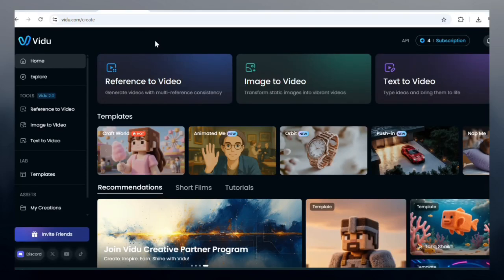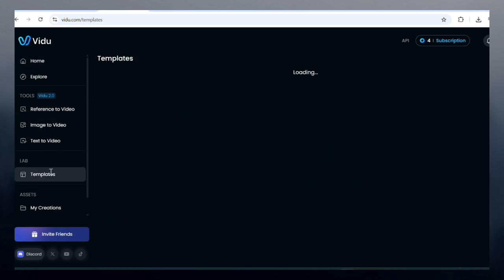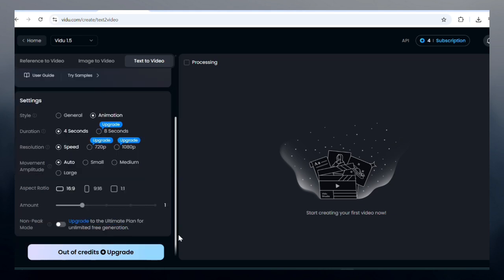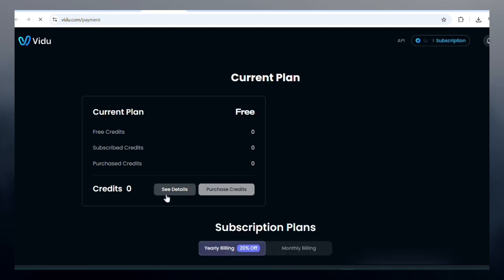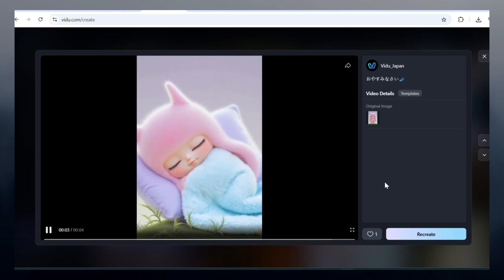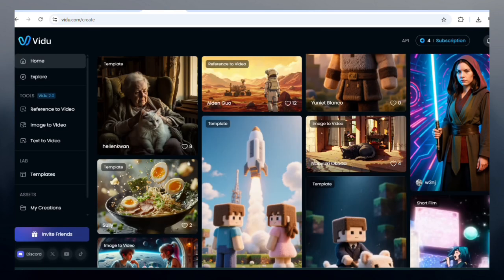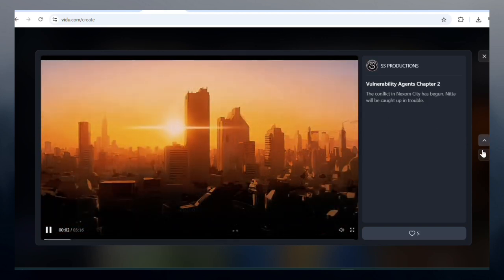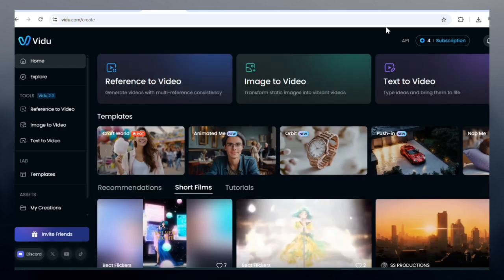How to Master VIDU AI Like a PRO – Secrets They Don’t Tell You in SECONDS!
Ready to take your skills to the next level with VIDU AI? In this video, we reveal the hidden secrets to mastering VIDU AI like a pro. Discover tips and tricks used by experts, and learn how to utilize the powerful features of VIDU AI for enhanced productivity and creativity. Whether you're a newbie or have some experience, this guide will empower you to become a VIDU AI expert.

📌 What You'll Learn:
✔️ Secrets and tips to mastering VIDU AI
✔️ Advanced features and functionalities
✔️ Step-by-step guidance to boost productivity
✔️ How to leverage VIDU AI for creative projects

With our insider knowledge, you'll unlock the full potential of VIDU AI and outshine the competition. Don't miss this chance to transform your workflow and creative process!